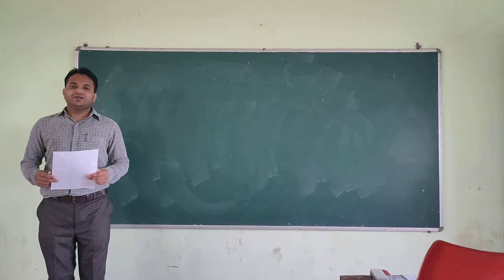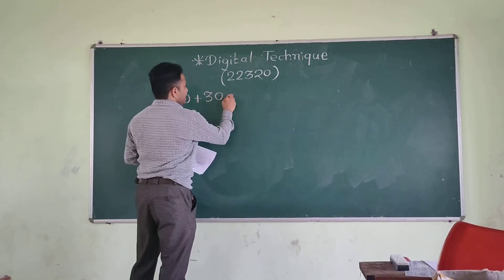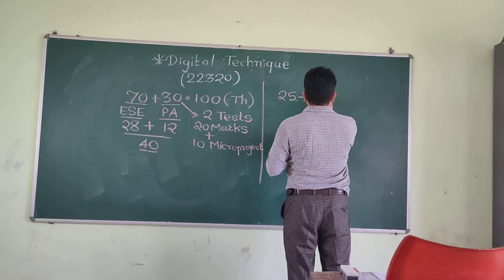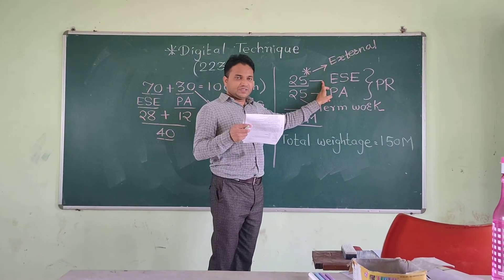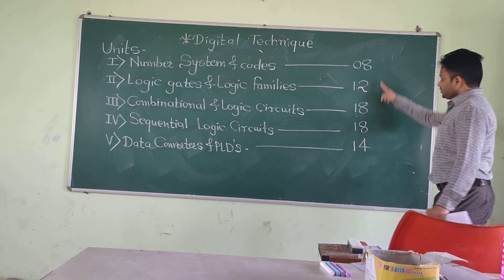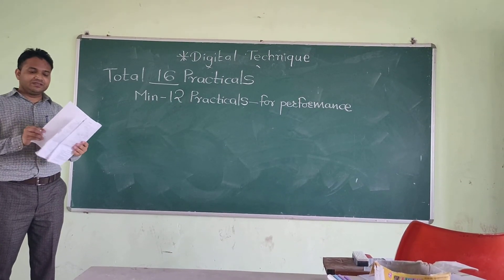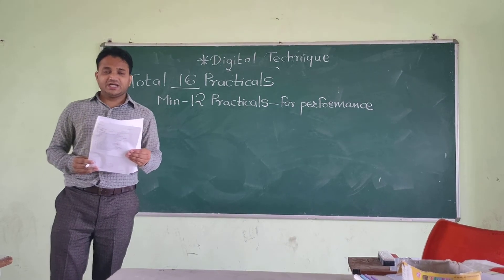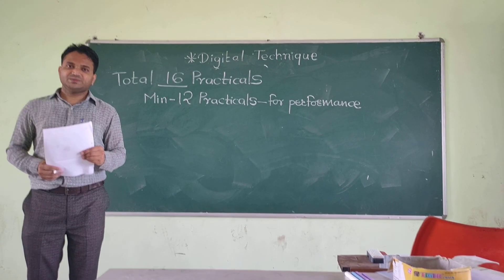DIGITAL TECHNIQUE(22320)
Introduction to the subject Digital Technique (CO3I), contains Marks distribution, scope and significance of subject.